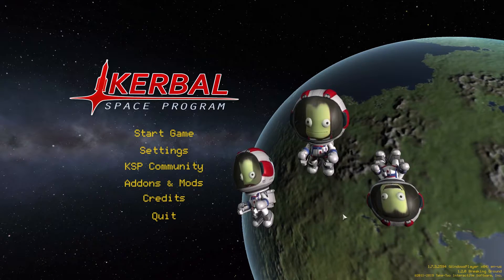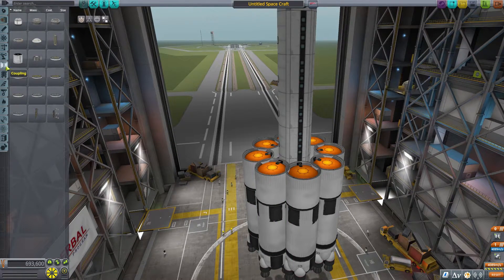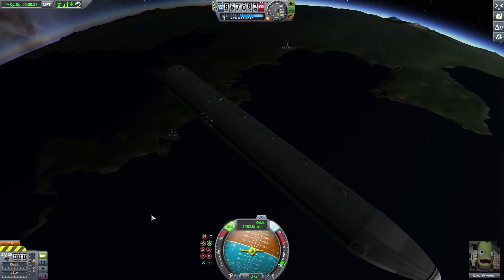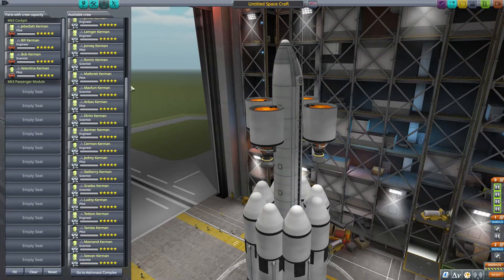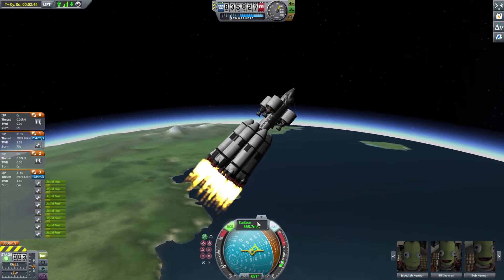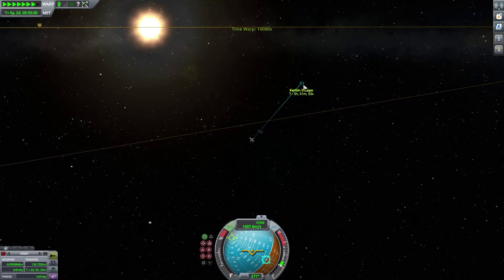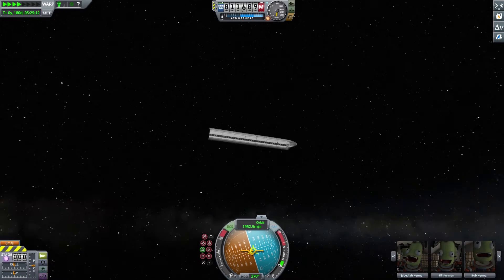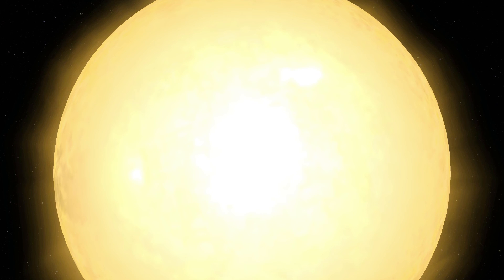Delivering 116 Kerbals to the Sun at Once in Kerbal Space Program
116 Kerbals + Sun Landing = ?

In this space simulator on pc, I fit as many Kerbals as possible into a single space craft and deliver them straight to the Sun.

There are some hilarious moments throughout the journey. Also we answer the question, Can you Land on the Sun in KSP? Another KSP funny moment.

Kerbal Space Program features three gameplay modes. In Science Mode, perform space experiments to unlock new technology and advance the knowledge of Kerbalkind. In Career Mode, oversee every aspect of the space program, including construction, strategy, funding, upgrades, and more. In Sandbox, you are free to build any spacecraft you can think of, with all parts and technology in the game.
Key Features
Build spaceships, rockets, and vehicles using any imaginable combination of parts, each with their own function that will affect the way your spacecraft behaves.
Take full control over your ship’s setup to execute complex flight maneuvers.
Manage your Kerbal crewmembers, including hiring, training, and sending them into space to become heroes.
Discover a whole star system with unique moons and planets, exploring detailed terrain at a vast scale.
Send your Kerbal crew outside their ships for “extra-vehicular” activities.
Dock spacecraft together to construct space stations, massive starships, and surface bases on new planets.
Use satellites to scan terrain and find biomes and other anomalies.
Set up communications networks to communicate between your spacecraft and Kerbal Space Center.
Research and develop new technologies to extract valuable information and resources from all over the solar system, and much more!